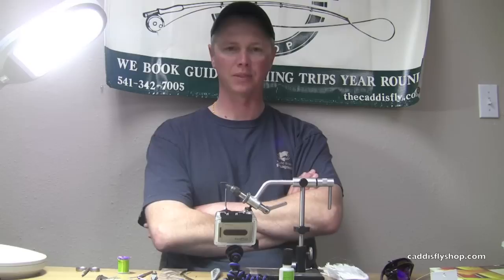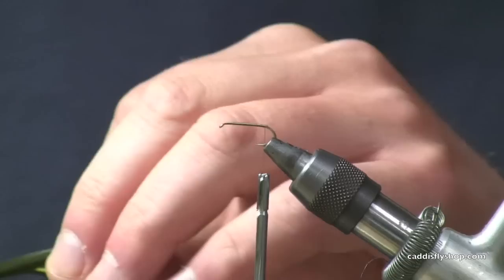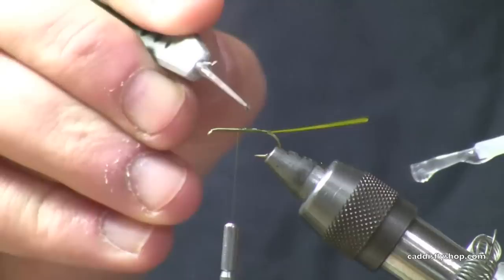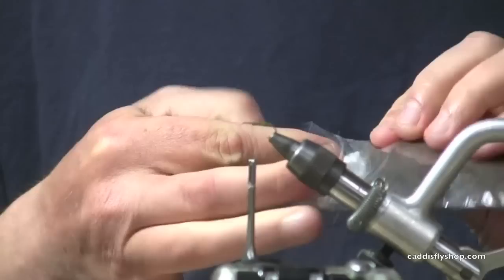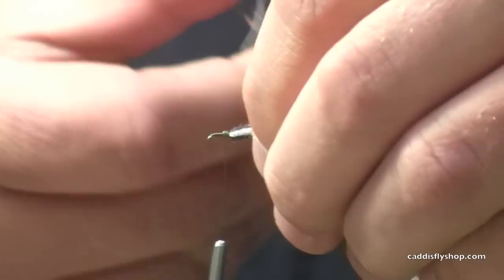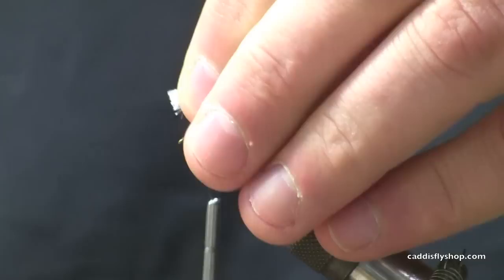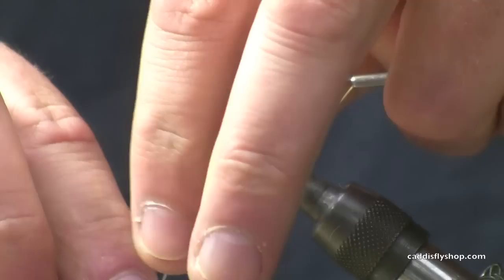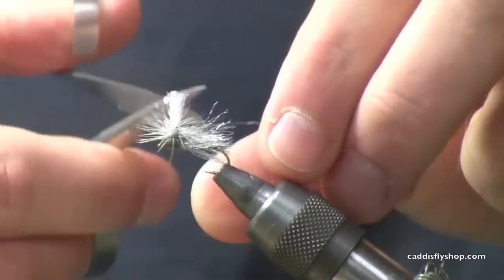Profile Spinner "Mothers Day Caddis" Fly Tying Video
The Profile Spinner Caddis Pattern is an excellent floating and yet low riding realistic caddis imitation. Barrett Christiansen demonstrates how to tie a version designed for spring fishing in the pacific northwest. This pattern can be adapted to most areas with caddis flies present. Body and post color can be altered.